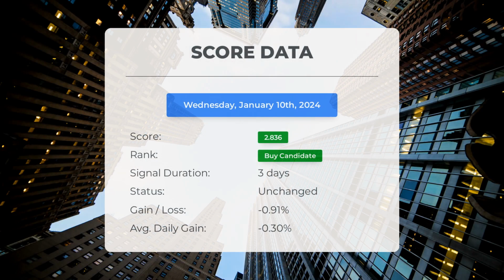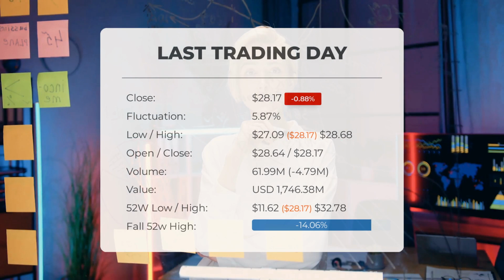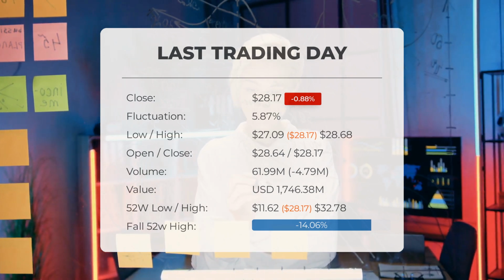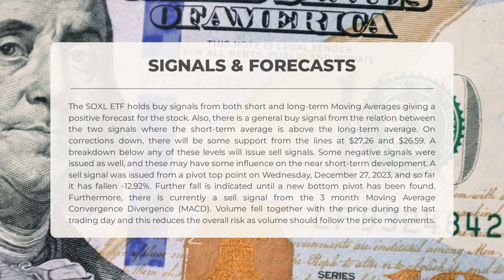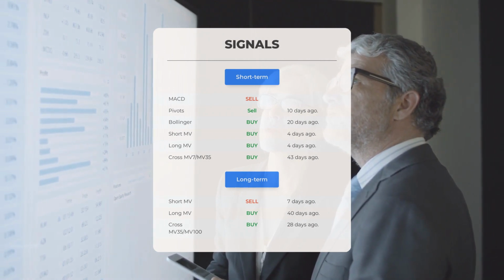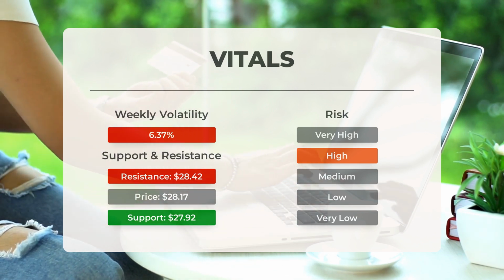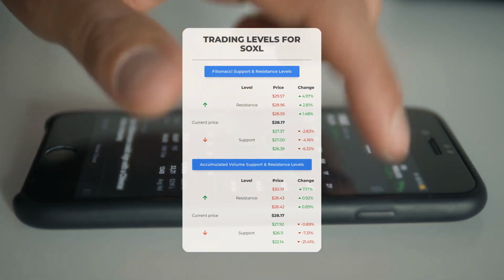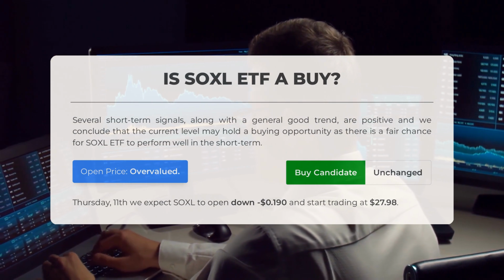Unleashing SOXL's Potential: Comprehensive ETF Analysis & Price Forecast for Thu - Stay Ahead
SOXL price prediction was made for Thursday, January 11, 2024

We go over the SOXL Inc. ETF and give our ETF price prediction (SOXL). Our SOXL ETF price analysis and ETF price forecast on SOXL for Thursday, January 11, 2024

SOXL ETF Analysis - SOXL ETF Price Prediction for Thursday, January 11, 2024